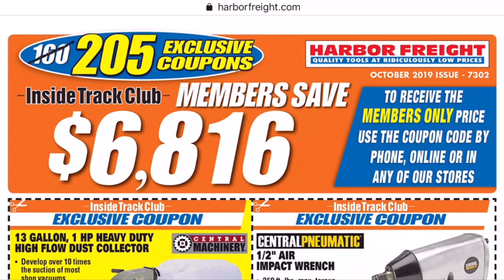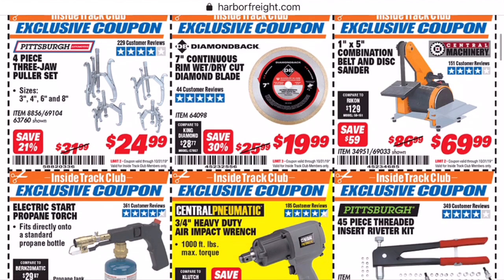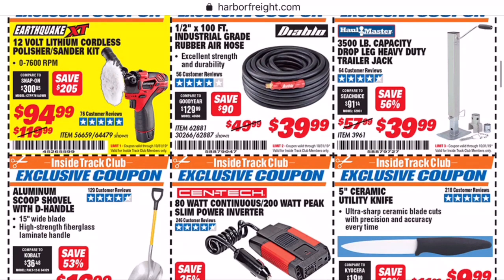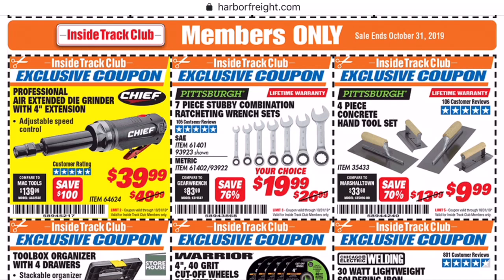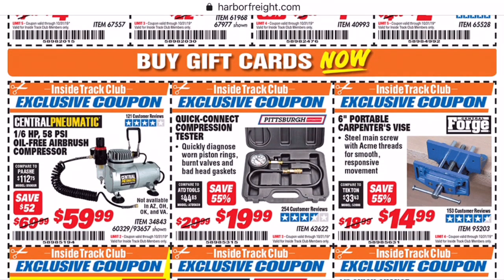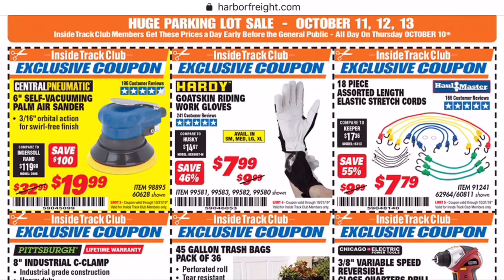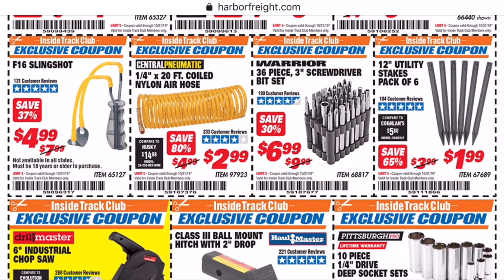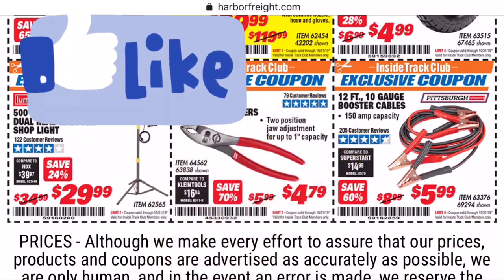Harbor Freight MONTHLY INSIDE TRACK CLUB Coupons || OCTOBER 2019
Good from 10/01/19 - 10/31/19. A quick look at harbor freights month of OCTOBER 2019 inside track coupons and what I think are good tool deals and what tool deals to pass on. Enjoy and let me know if you would like seeing weekly videos of the Harbor Freight Inside Track Club Coupons.

This is the sanding discs I prefer. Saves a ton of money than buying in stores!

Questions? Comments?

Want to help support Brads Workbench? Feel free to throw a dollar in the tip jar